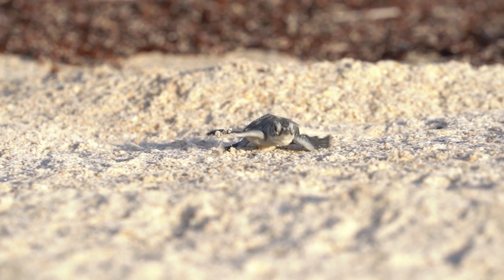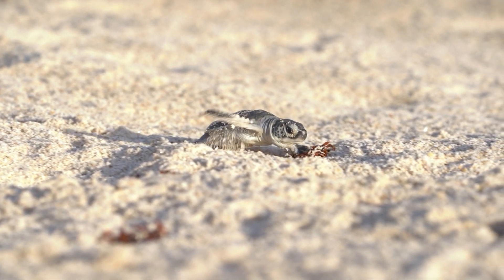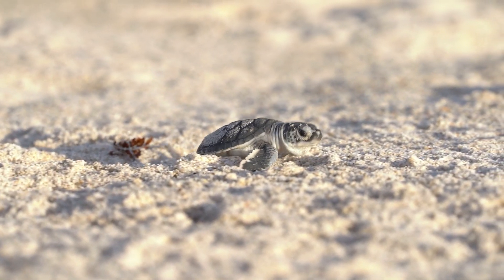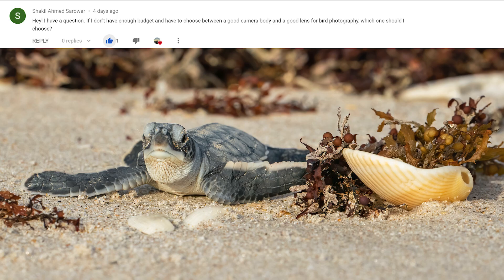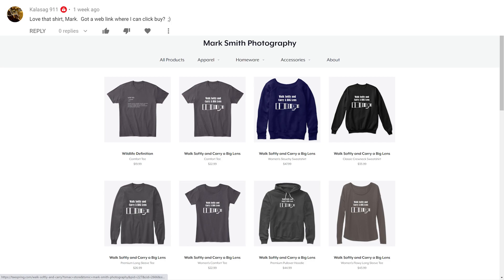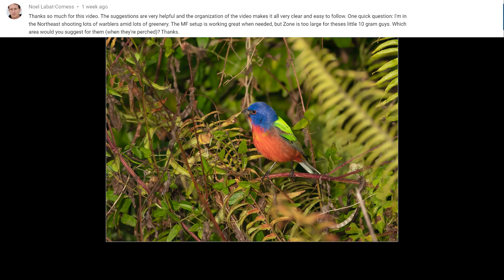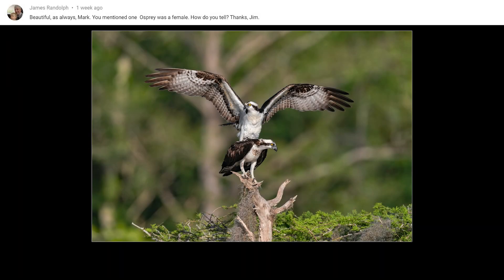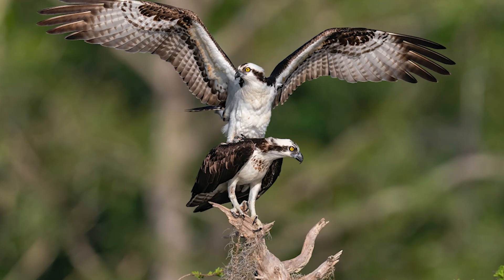Q&A#4 Sony A7SIII Nikon D850 Focus Areas - Sony 400 2.8 vs 600F4 - Tamron 150-600 G2 - Sony vs Nikon